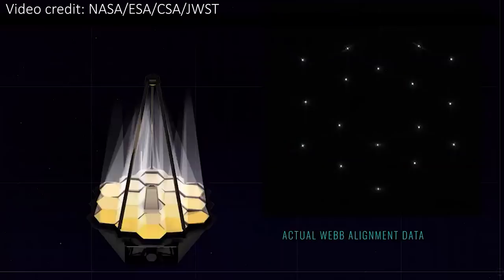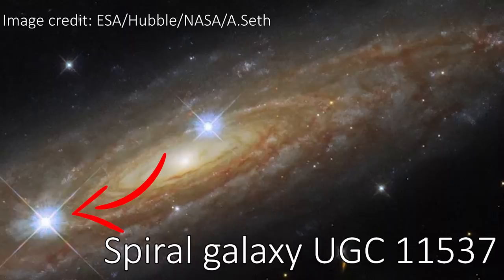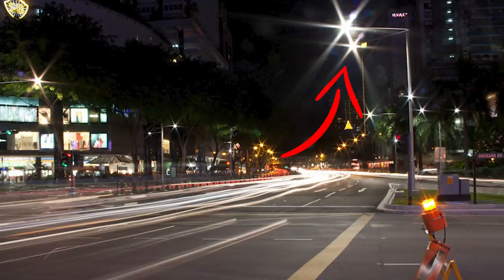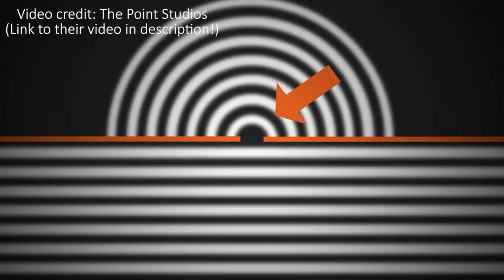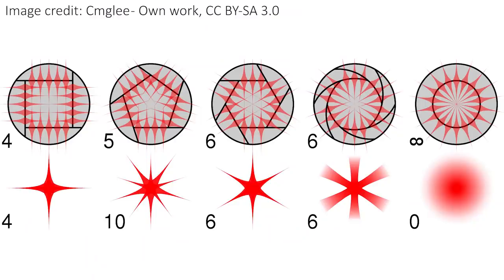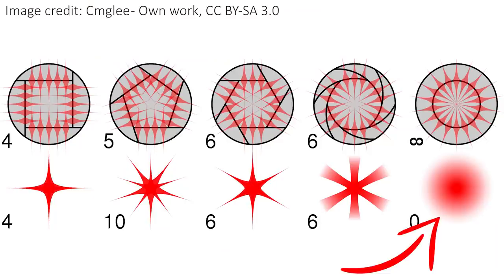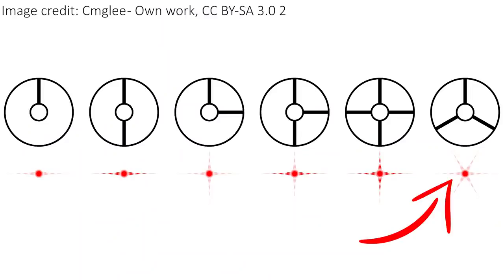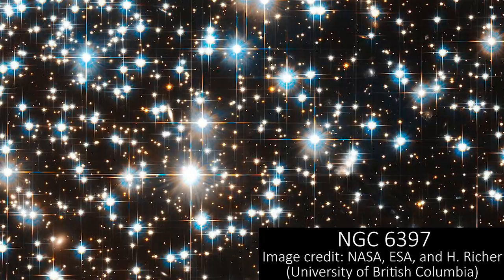Why are JWST Stars so SPIKY?! | Diffraction Spikes Explained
Hey team!